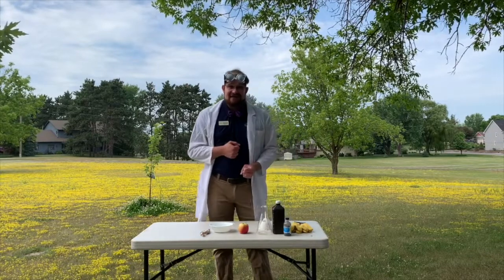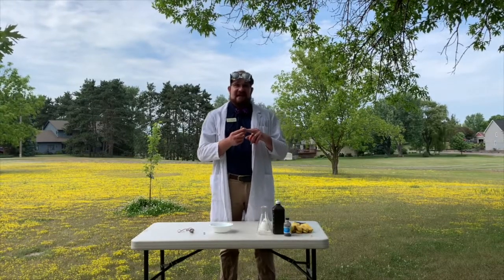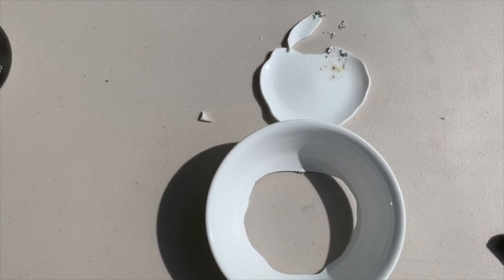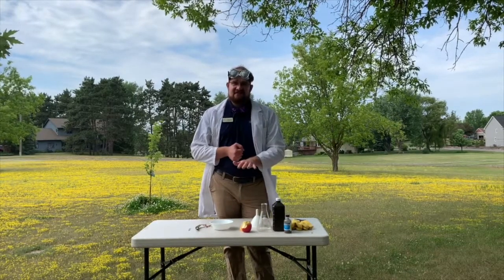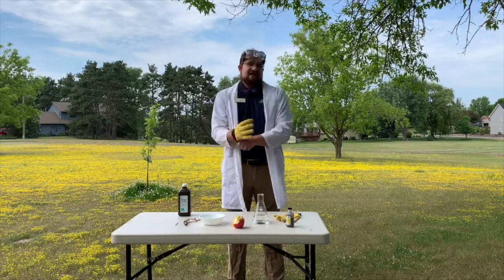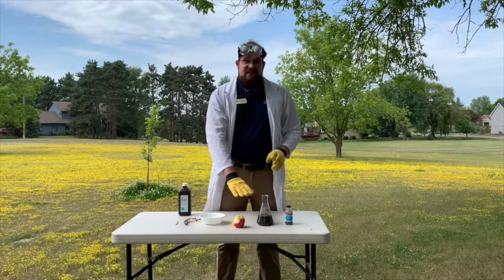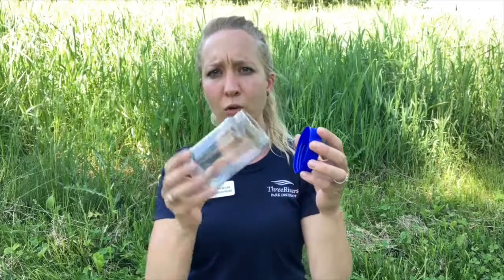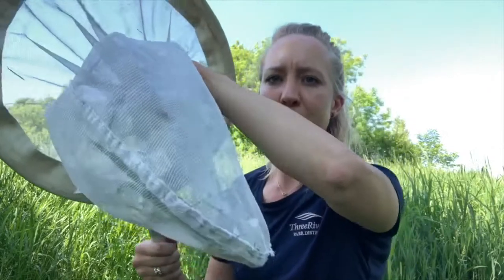Wildlife Wednesday - Fireflies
Discover the exciting world of fireflies with Naturalist Brandon from Eastman Nature Center in this week’s WildlifeWednesday segment. Learn why and how they light up and see a firefly magic show to examine ingredients fireflies need to glow. Then get tips from Naturalist Miranda on the kind of equipment you need to catch fireflies at home so you can observe them up close!